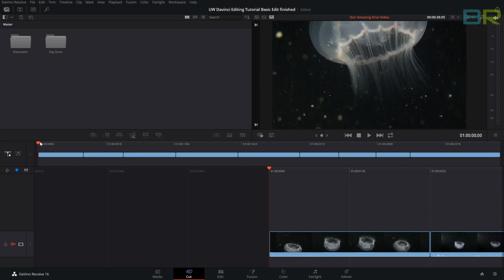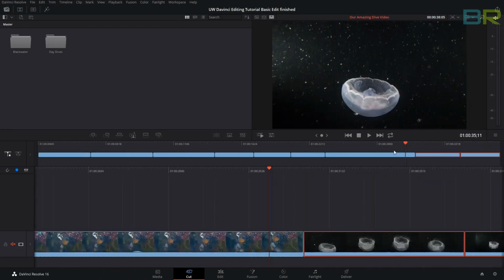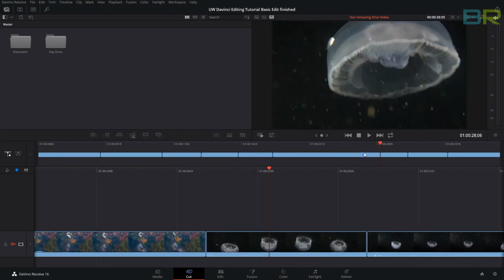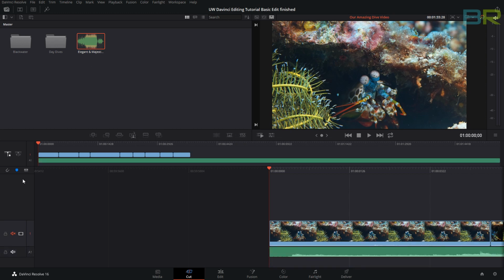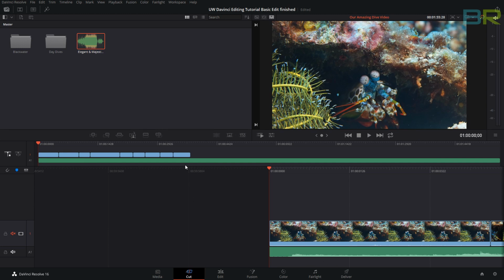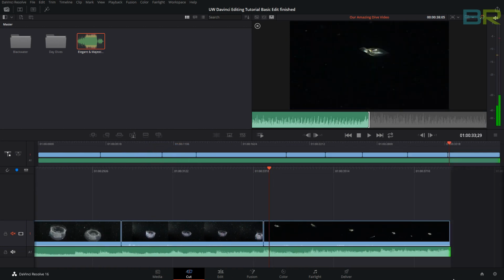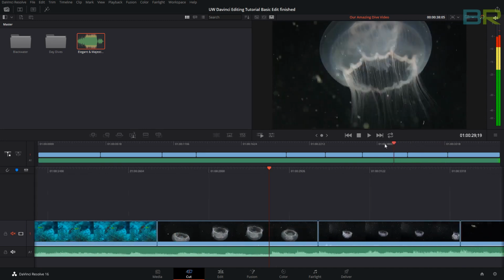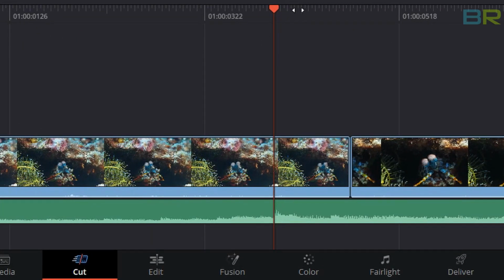DaVinci Resolve for Underwater Videographers - Editing Music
to visit BlueRibbonDiveResort if you need the best AnilaoDiveResort! Give us a call and we’ll be very happy to make your diving holiday in one of the BestDiveResortsInThePhilippines one for the books!

Blue Ribbon Dive Resort
National Road, Ligaya, Mabini, Batangas 4202 Philippines

Curious about how Blue Ribbon Dive Resort edits underwater videos? They use this amazing software called DaVinci Resolve!

In this video, Jonathan Venn of Blue Ribbon Dive Resort explains how he edits, refines, adds music, and moves clips around DaVinci Resolve's Cut Page. He shows how easy these steps can be on the Cut Page by simply dragging elements around the screen. Music and clip are out of sync? Would you rather they blend perfectly beat by beat? That's also possible with DaVinci Resolve! Isn't that amazing?

This is the third part of Jonathan Venn's DaVinci Resolve Tutorial Series for Underwater Videographers. Watch the other videos in the series to learn more!

Blue Ribbon Dive Resort has moved its business from Puerto Galera to Anilao in 2018, seeking better diving opportunities. Anilao is often debated to be the top dive destination for muck diving, with a vast number of critters most sought out by underwater photographers. Anilao, and the neighbouring Tingloy Island, also have world-class coral reef diving and exceptional sites in the area. The Verde Island Passage brings clear waters to Tingloy and the famous Sombrero Island, offering exceptional visibility during coral dives.

For your next ultimate summer adventure, team up with us at Blue Ribbon Dive Resort - the best beach resort in Anilao!

We are proud of our high standards of comfort, quality and personal service, while at the same time ensuring a good value for money. In terms of diving and freediving, we have experienced international coaches and excellent local guides, and we insist on safety above everything else. Know someone who might need one of the best dive resorts in the Philippines' services and packages, instead?

Live your dream beach adventure only with the best Anilao dive resort - Blue Ribbon Dive Resort! Learn more about us and our services:

Your reviews help keep our business thriving. Please take a moment and share your experience

We are also on TripAdvisor!